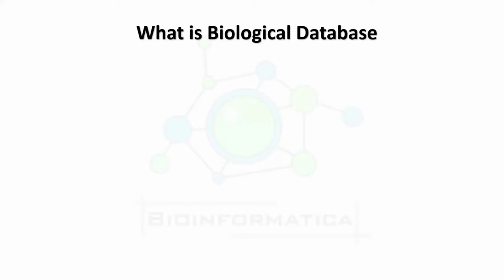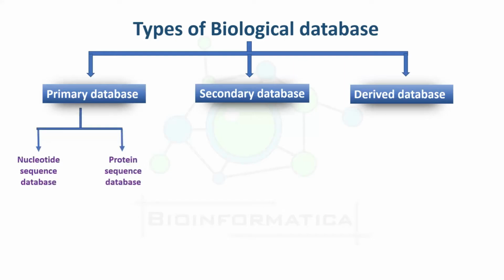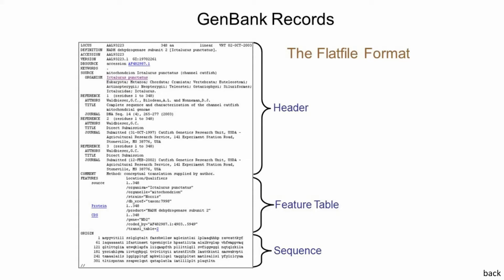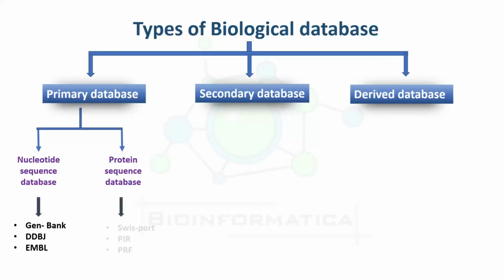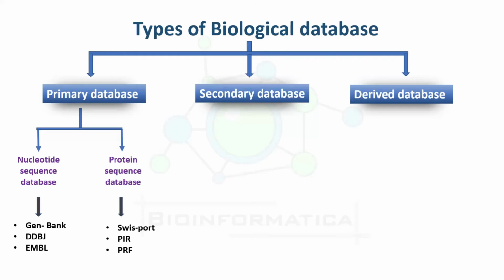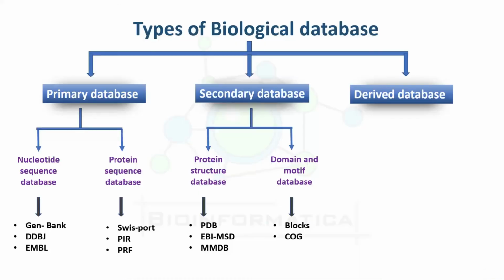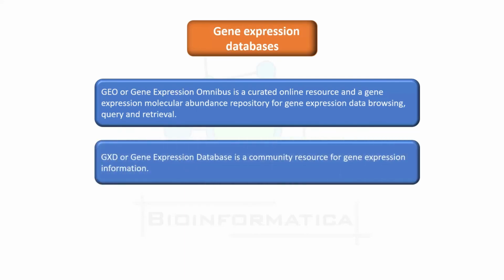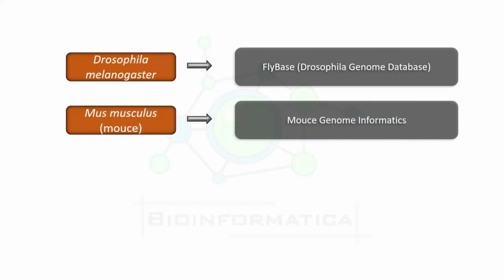Overview of Biological Databases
Bioinformatics Class Day2